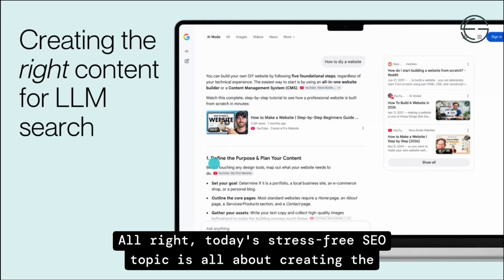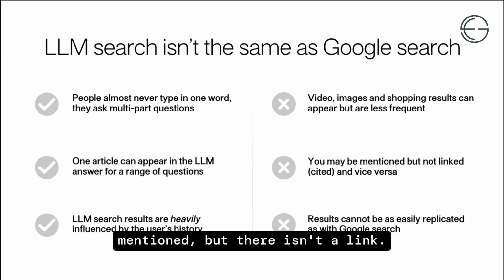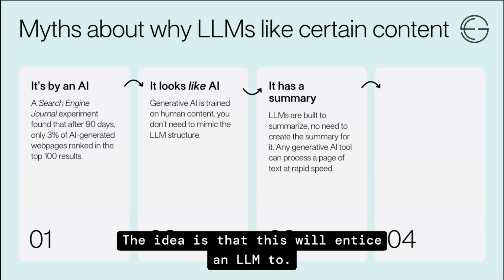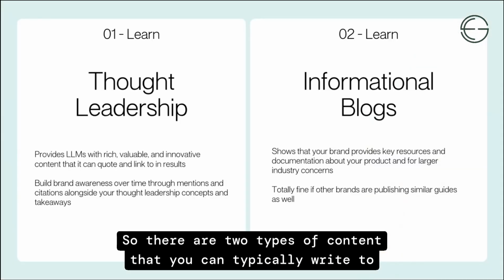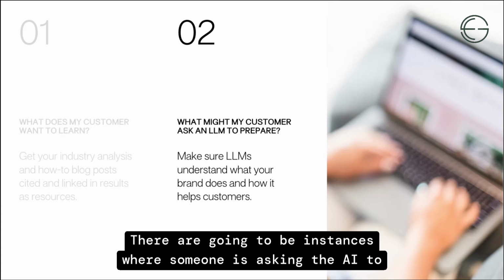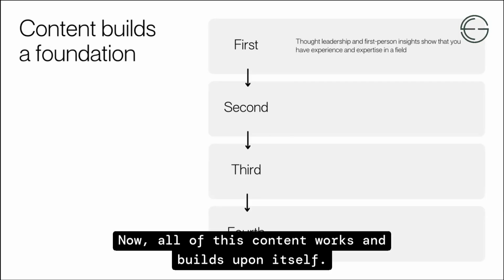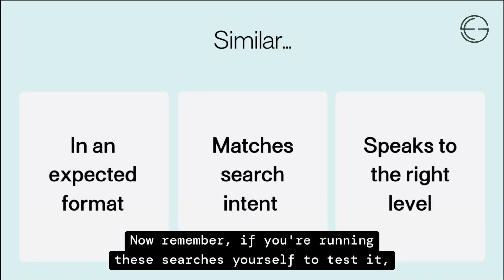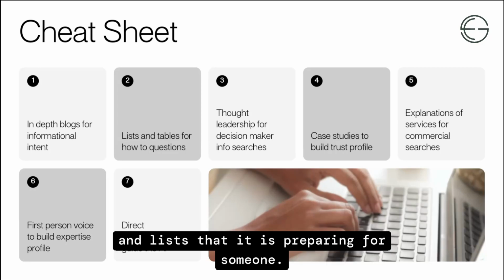Creating the Right Content for LLM Search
In this training session, we go over the different kinds of content that can be useful for targeting LLM search requests—including four specific types of content that can help you be cited and mentioned by more AI tools.

Note: This is an audio recording of a presentation that was originally live and included visual slides, however, you can still get all the core information from the audio alone!